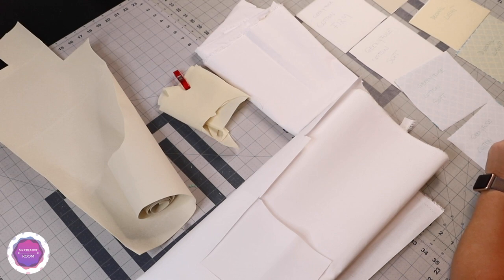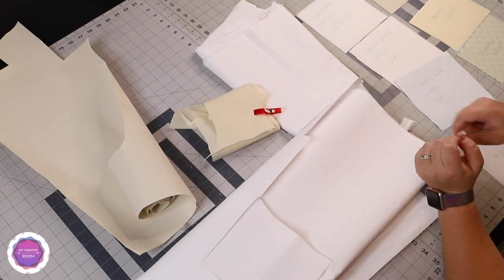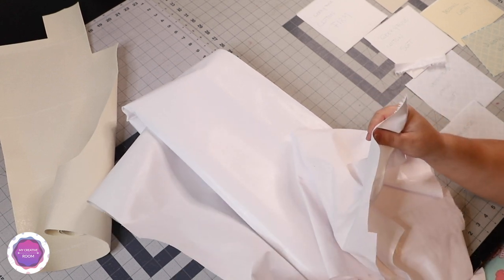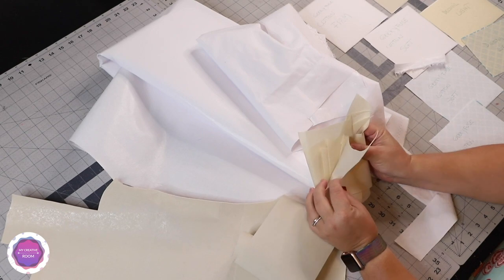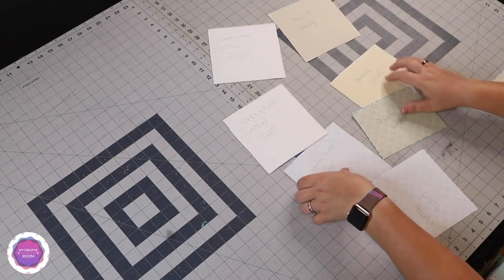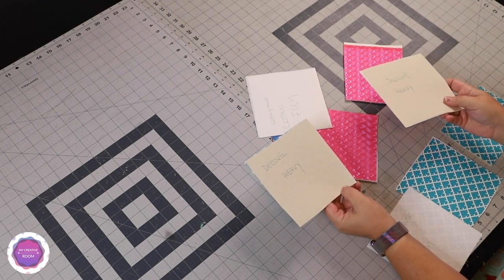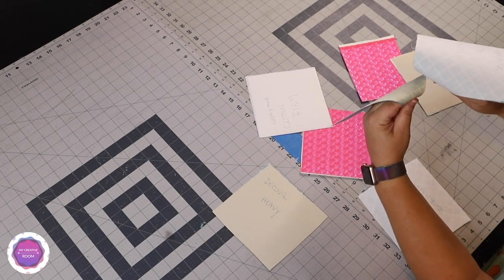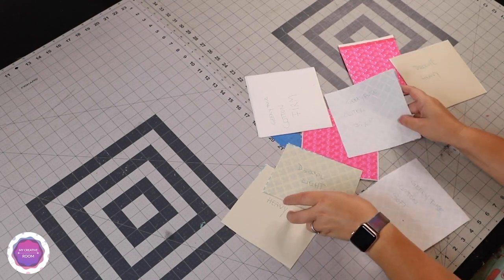GeekyFUSE COTTON FIRM - best Decovil light substitute!